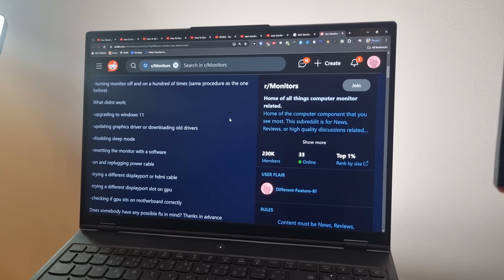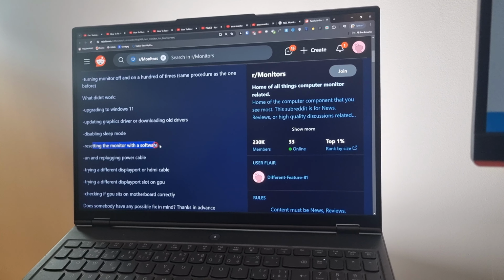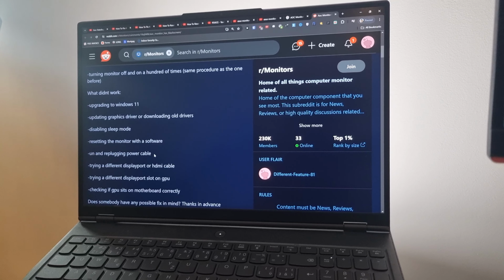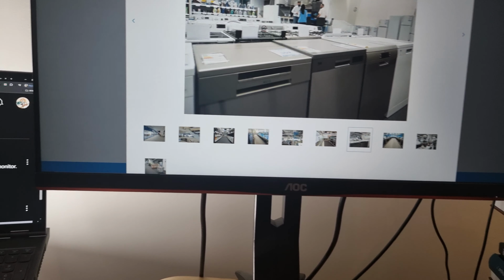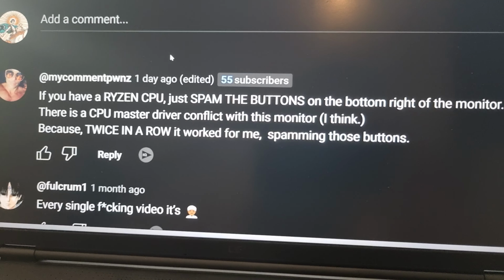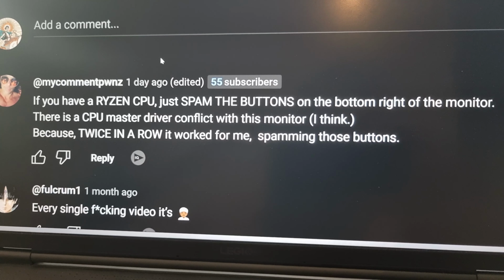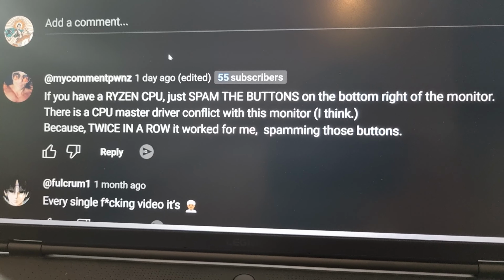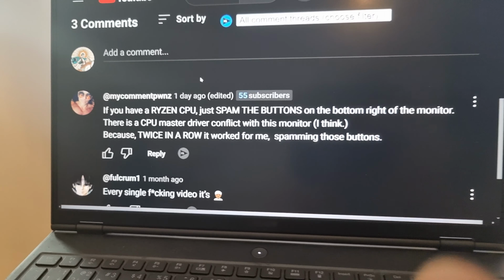How To Fix AOC Monitor Black Screen Issue